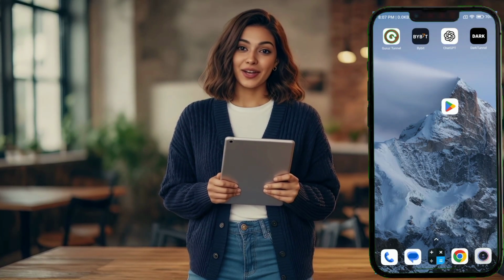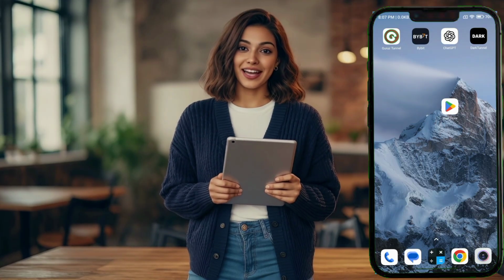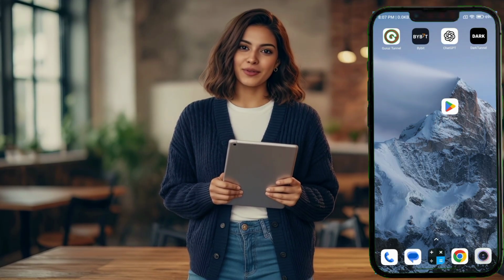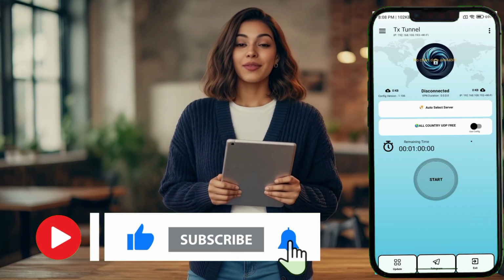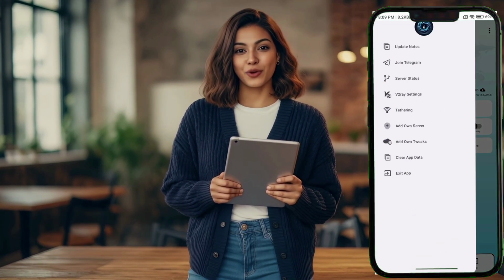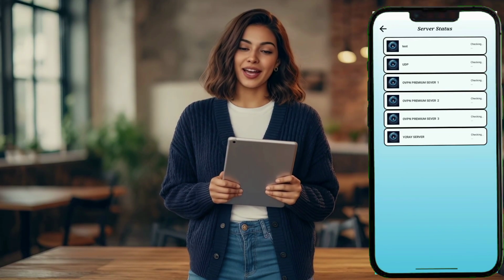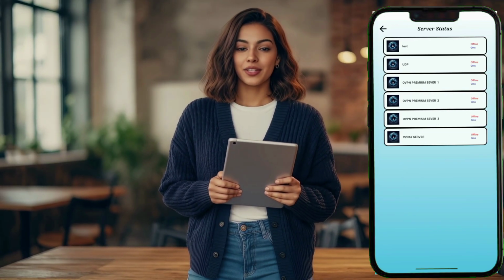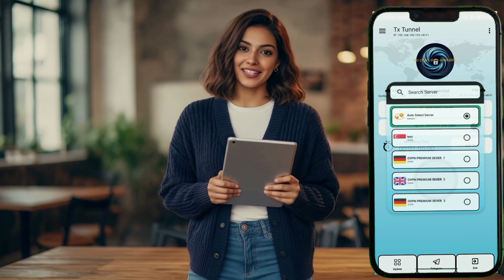TX Tunnel VPN Setup | Android VPN Tutorial Step by Step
In this video, I show you how to download, install, and set up TX Tunnel VPN on your Android device step by step.

This guide covers selecting an online server, choosing the all country UDP network, adding time, and connecting successfully. The app is available on the Google Play Store and is easy to use.